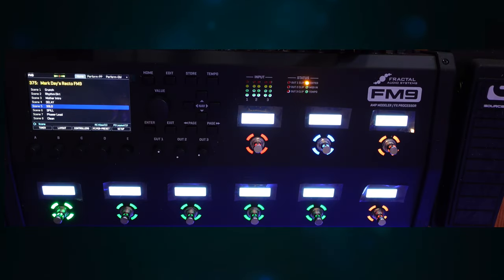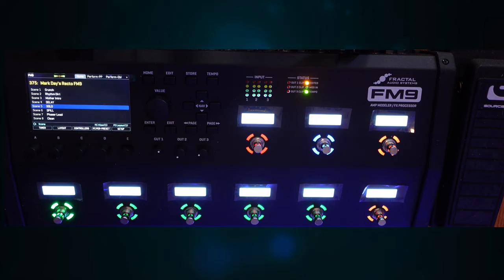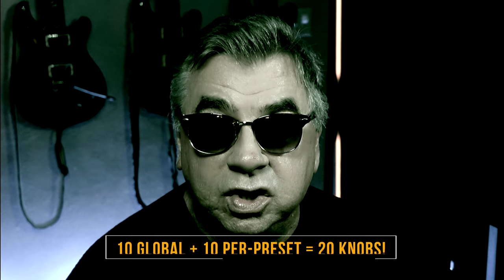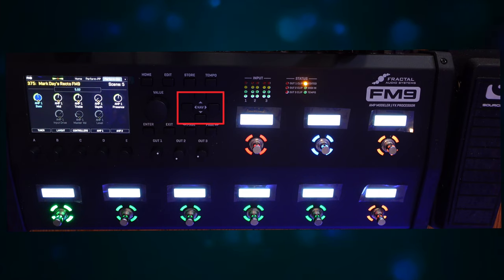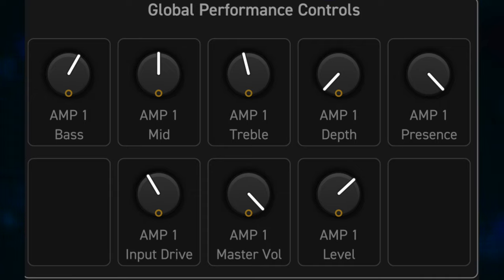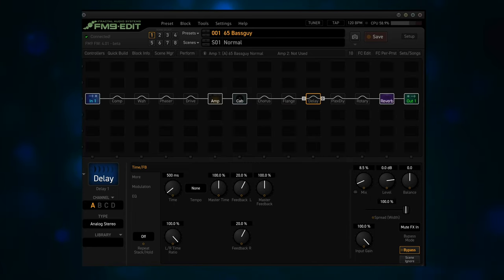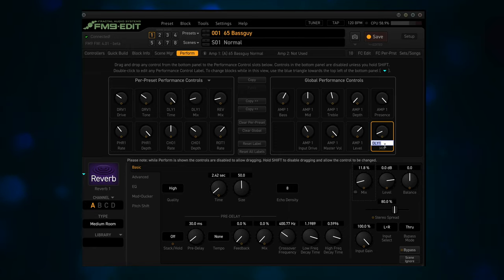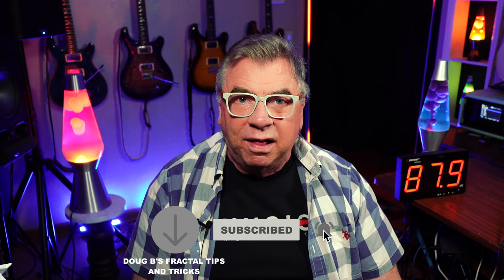Axe-Fx III/FM9/FM3 - Let's Explore The Performance Pages!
If you've never seen the Performance Pages before, you're in for a treat!